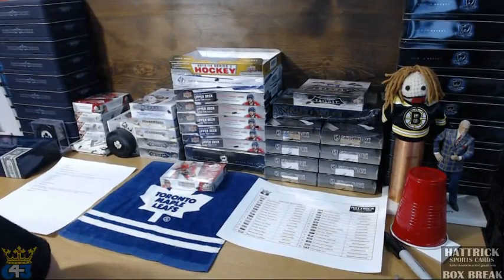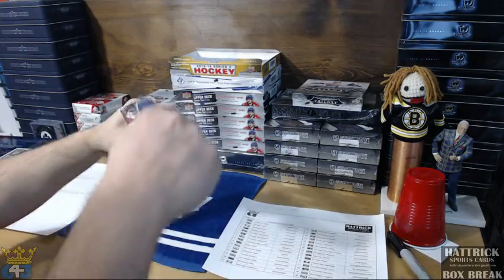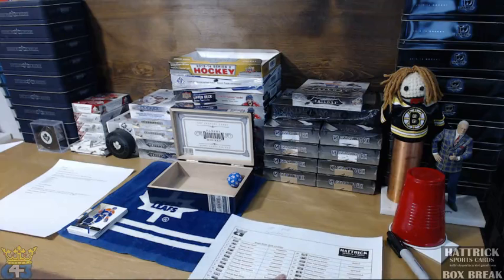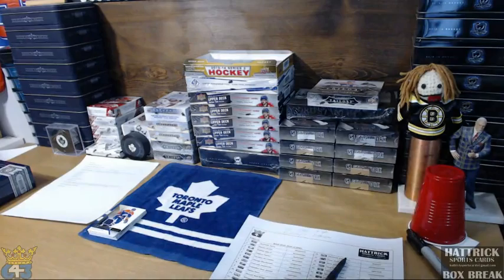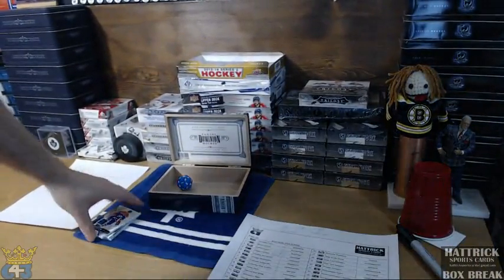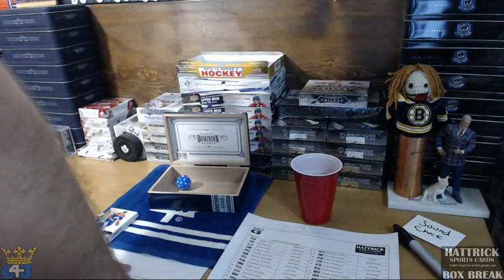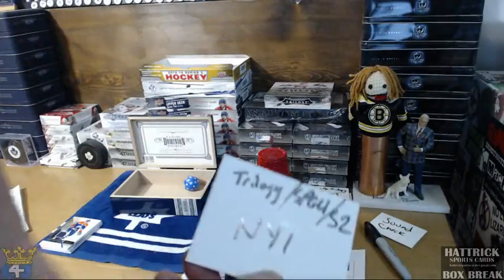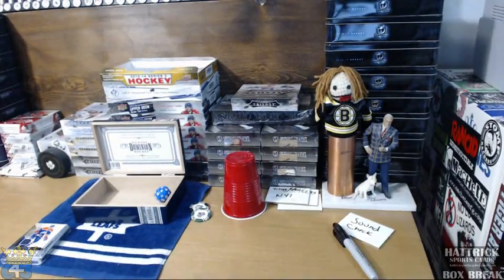HatTrick Break #210 – 2014-15 SPGU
Here is the trivia thread which includes the info on how it works and the prizes:

I do trivia at 9:50 CST on Wednesday nights. Remember 2 teams gets you a shot at a team in a break of 13-14 The Cup and every 5 get you a team in a break of 15-16 Artifacts!